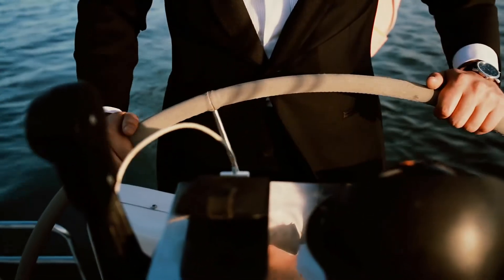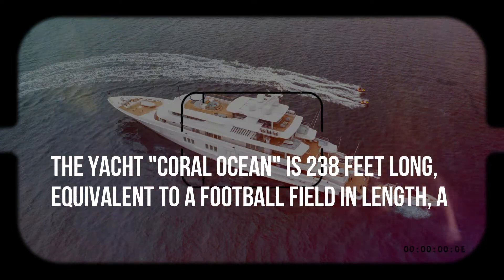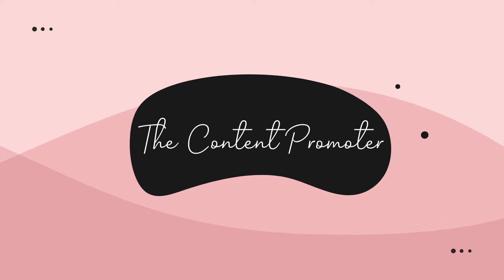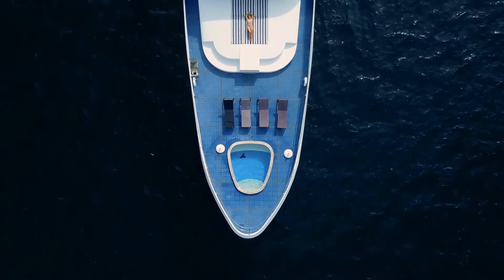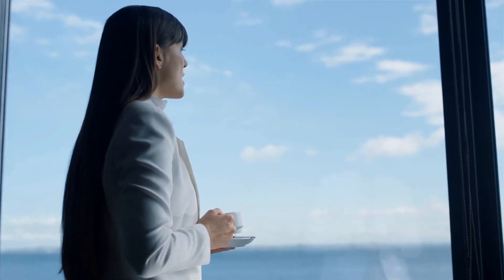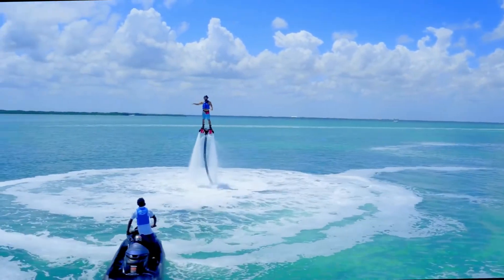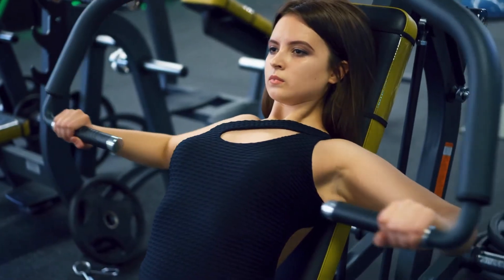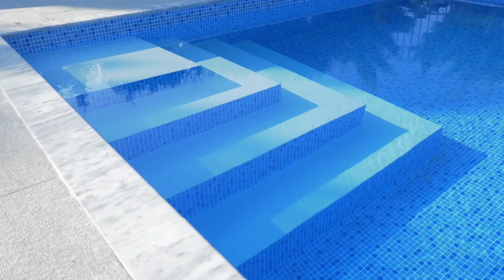Inside Drake's $660K Coral Ocean Yacht Trip - His Net Worth, Fortune, Car Collection, Mansion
Here is how Drake spent his $660,000 on his yacht trip around Europe. Drake recently revealed on his Instagram that he had returned from an opulent European trip on a yacht he rented for $660 000 per week. And at that cost, believe us that no money has been spared on board this ship.
The yacht "coral ocean" is 238 feet long, equivalent to a football field in length, a large sequoia tree in height, and four-fifths of the Statue of Liberty. There are 22 crew members on board the Coral Ocean, which provides room for up to 12 passengers. As of July 2022, the crew consists of a personal chef who operates their award-winning restaurant in the French Alps who will prepare all of your meals, a chief stewardess to attend to all of your needs, a beauty therapist who can provide massages, manicures, pedicures, facials, and haircuts or styles, several deckhands, and a captain with 17 years of experience on large charter yachts to ensure that everything is going as it should.

It is our mission to continue to promote content that is informative about the rich and the famous.

Our researchers, scriptwriters, voice-overs, and video editors are lovely & luxurious all-female. 💍
This is an all-female channel based in Tokyo, Japan! 🎀💎🎎

Ava will be promoting content about Luxury products, lifestyles, and properties of the rich and famous:
Schedule - Sunday, Tuesday & Thursday

Megan will promote content about Luxury places, hotels, cars, and foods!
Schedule - Monday, Wednesday & Saturday

Fallon will be featuring and promoting limited editing fancy content. She will focus on backstories and detailed luxury that we think our audience will enjoy!